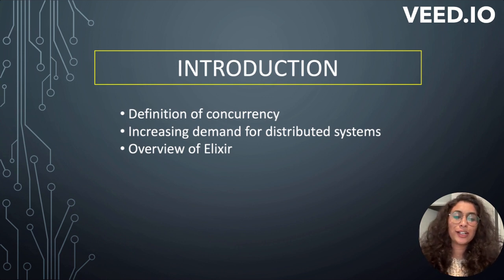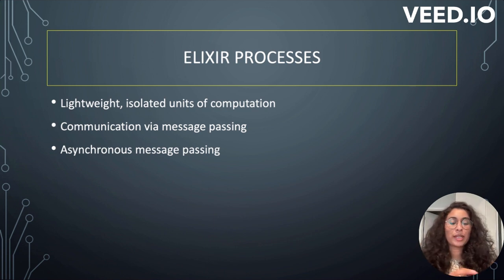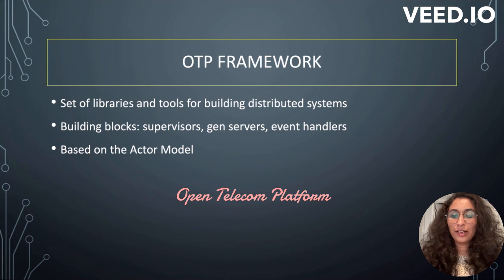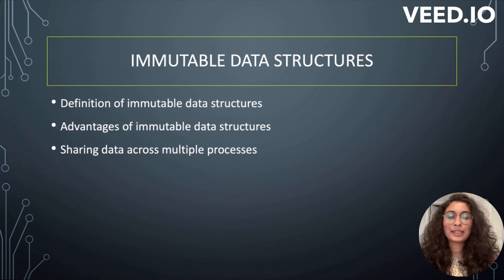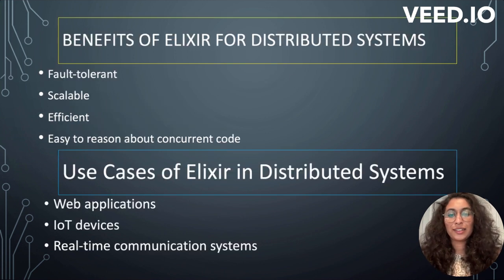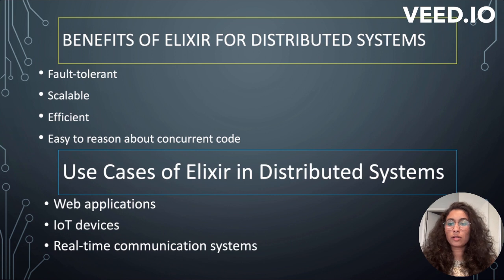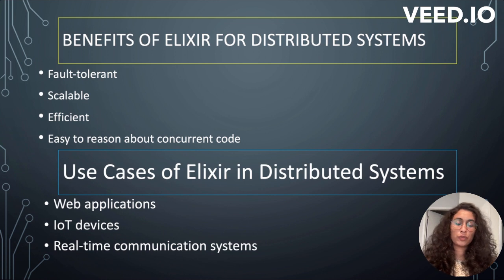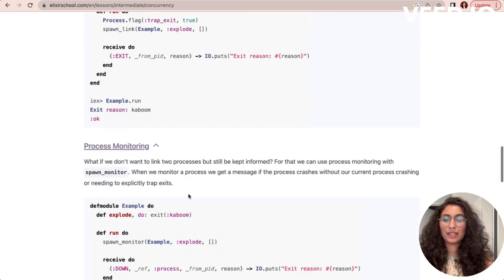Concurrency in Elixir